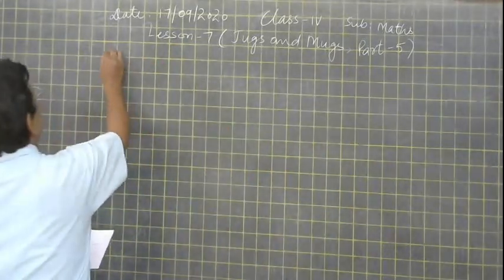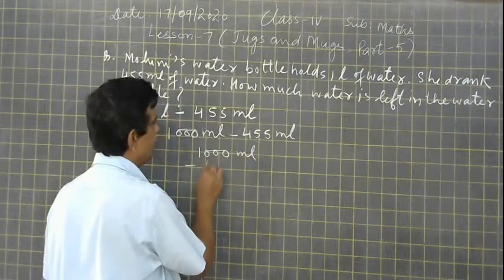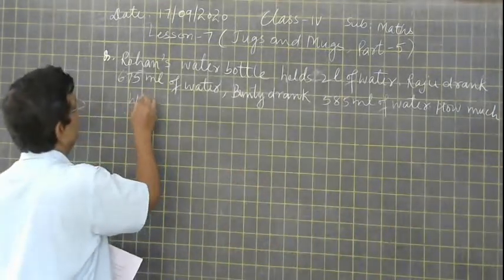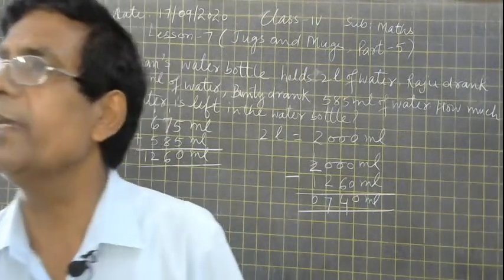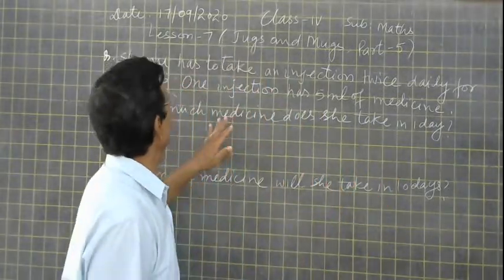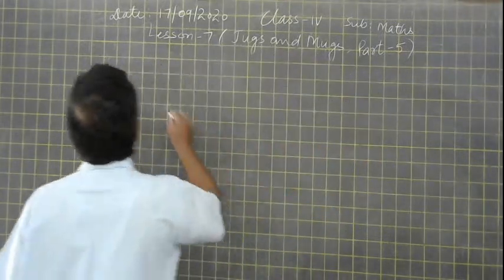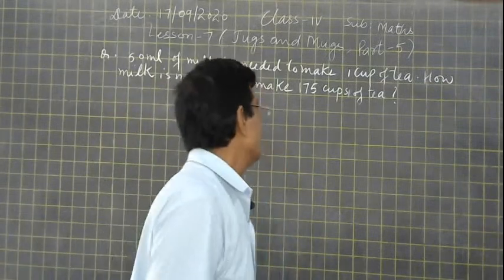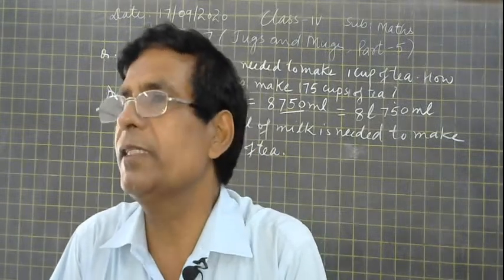Class IV Maths JUGS AND MUGS PART-5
Mr P C Yadav,
PRT(SS) AECS-4 Rawatbhata